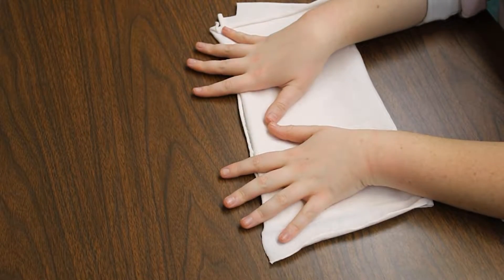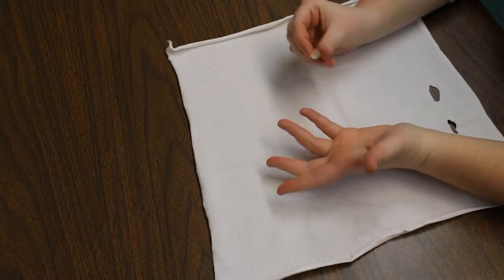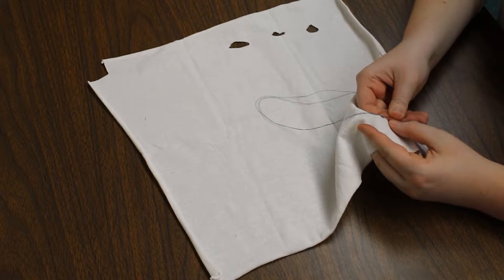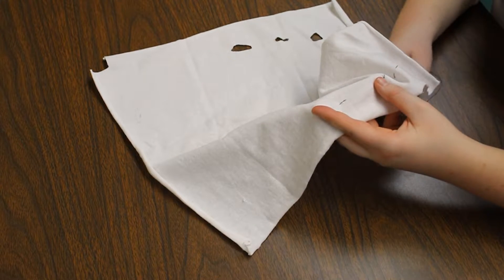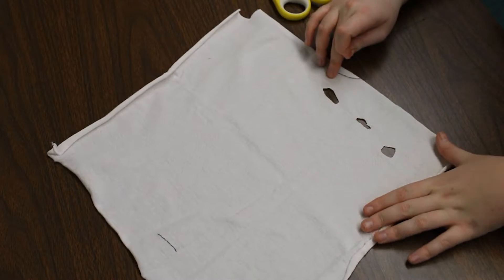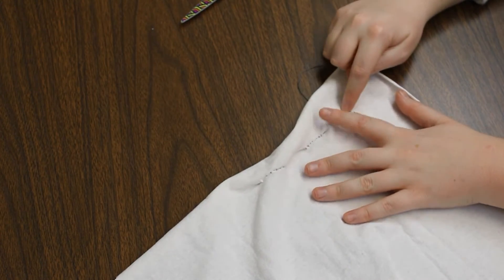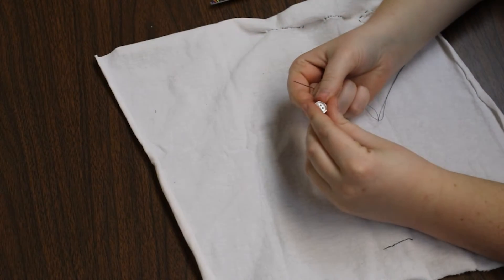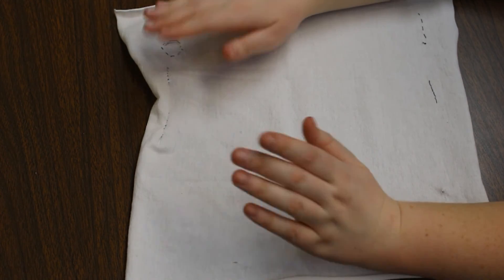Clumsy Crafting 5: Fixing Rips and Sewing Buttons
Today, you're going to learn a variety of hand-sewing techniques for basic clothing repair. You'll learn two ways of sewing, two ways of mending rips, how to patch holes, and two ways of sewing buttons back on.